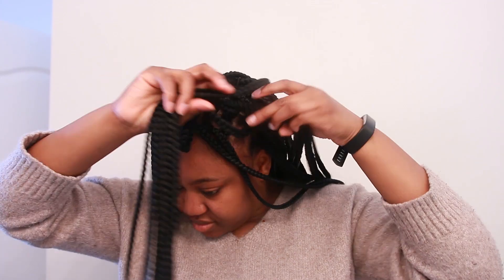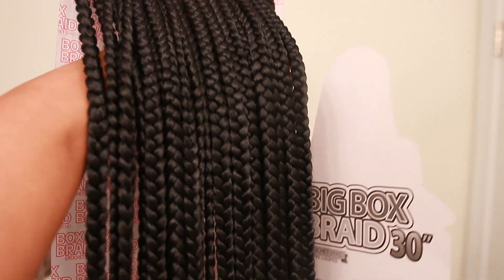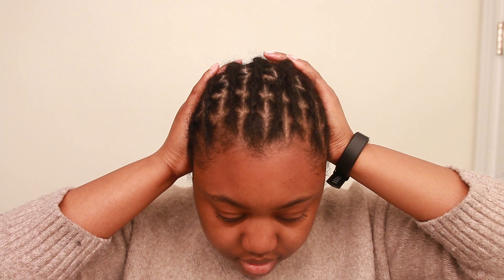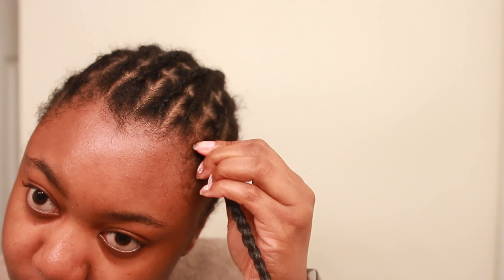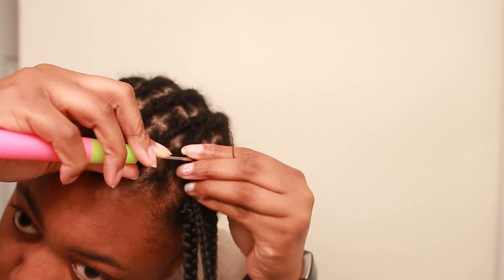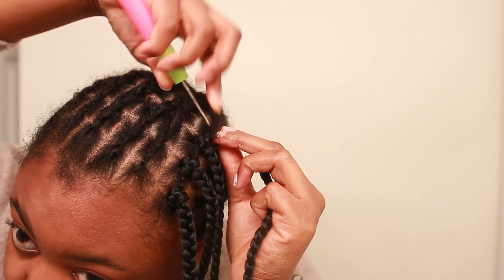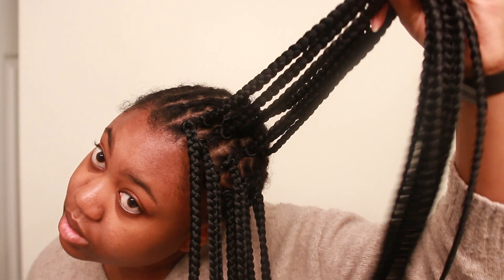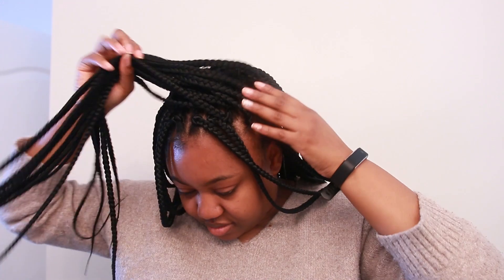DIY Realistic Authentic Box braids looking Crochet Box Braids.. using individual base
Hey guys... in this video I show you guys how to install a realistic authentic Box braids looking Crochet Box braids.. Its 100% Crochet.. but with the NEW individual braiding pattern, the finished style looks like traditional box braids..